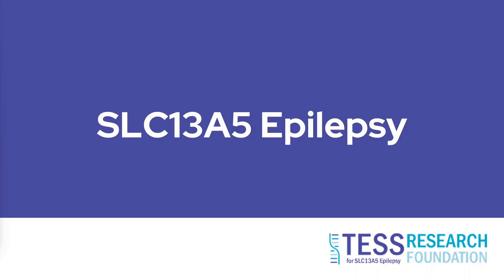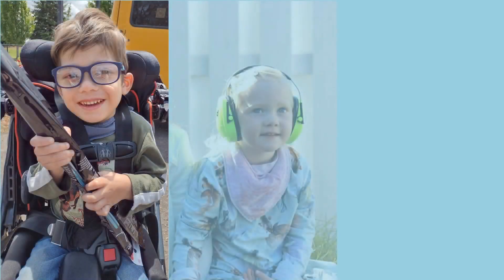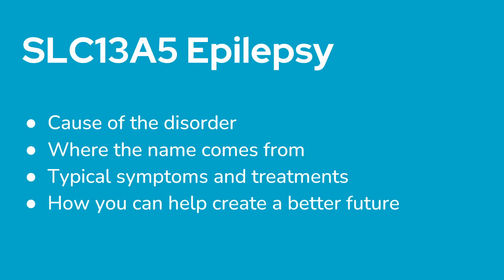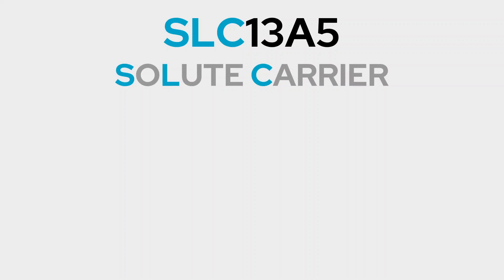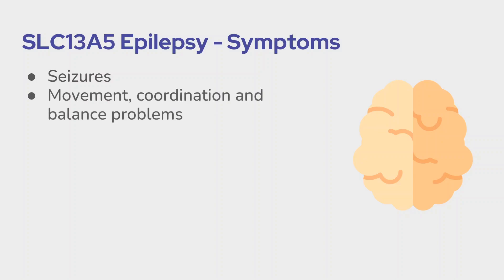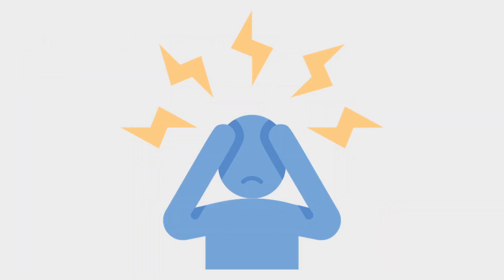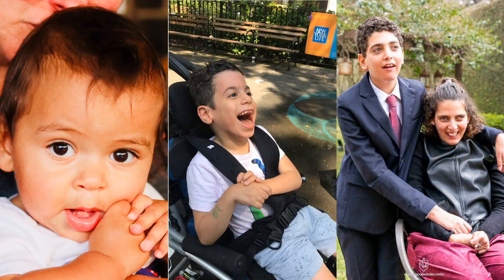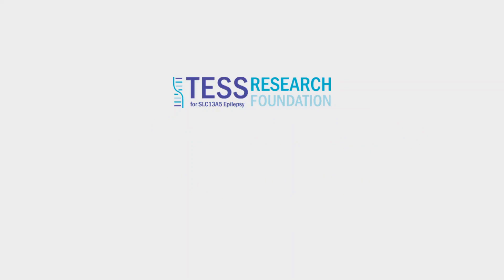Introduction to SLC13A5 Epilepsy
Our goal is to find treatments for the genetic disease SLC13A5 Epilepsy.

TESS Research Foundation is a 501(c)(3) tax exempt public charity established to fund research in search of a treatment or cure of Citrate Transporter Disorder, a genetic neurological disorder associated with the gene SLC13A5.  We are also here to serve as a resource to families who are impacted by the genetic disorder and to facilitate the sharing of information to those engaged in research on the topic. To date, we have funded groundbreaking research that has identified the function of the gene responsible for the disorder.  The next crucial step is to develop an effective treatment or cure for those affected by the neurological disorder.